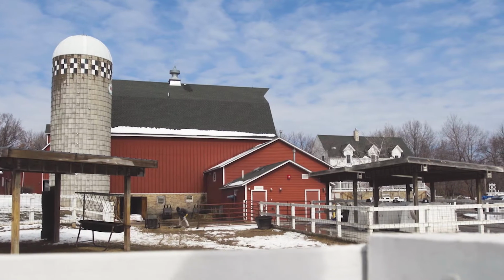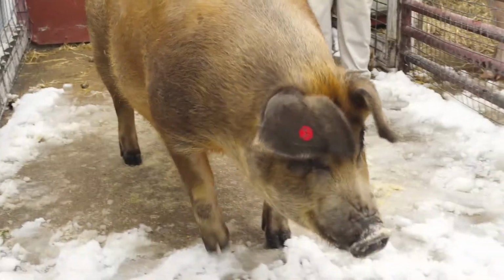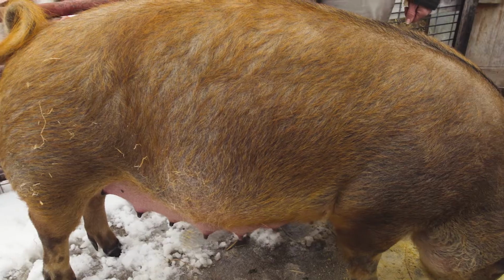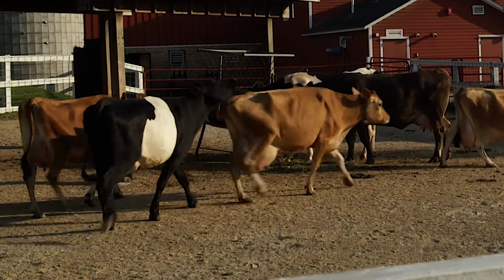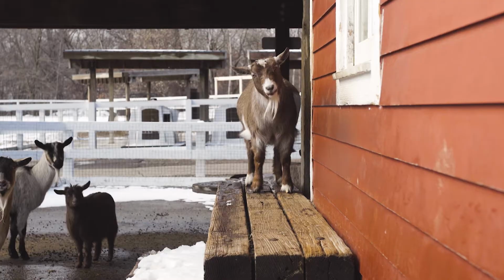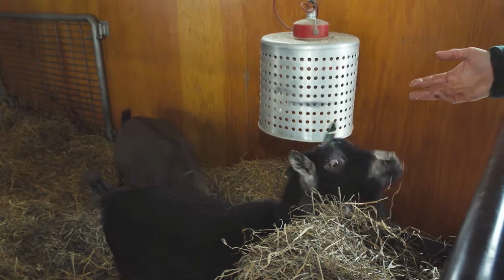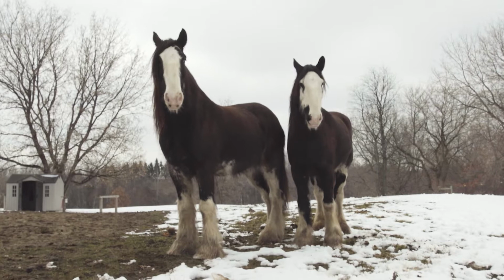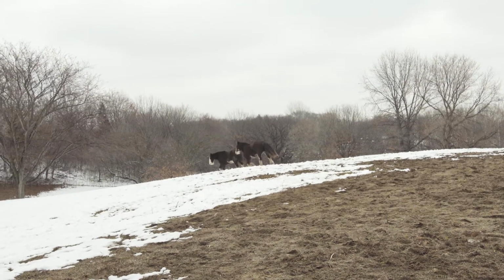Wake Up with the Farm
Follow along as we go behind the scenes to see what it takes to care for the animals each morning at the Minnesota Zoo's family farm.